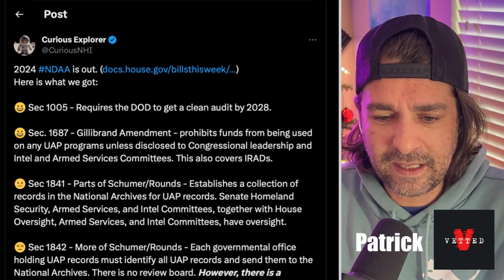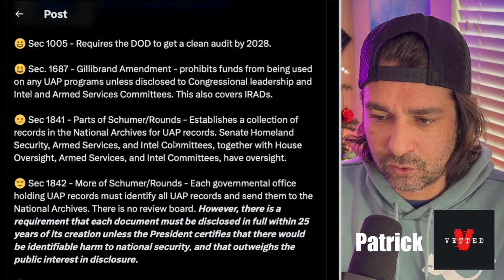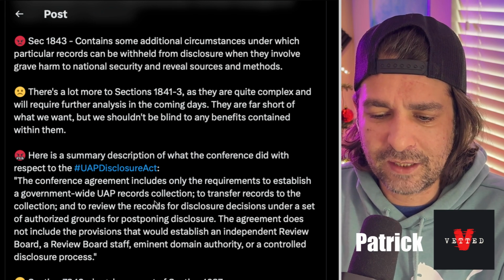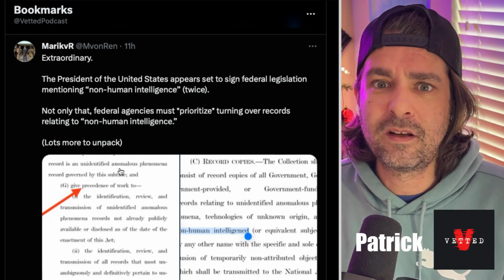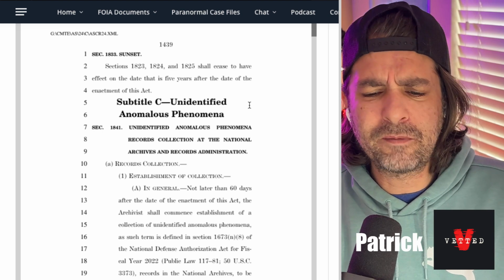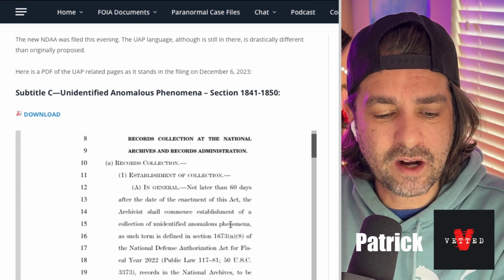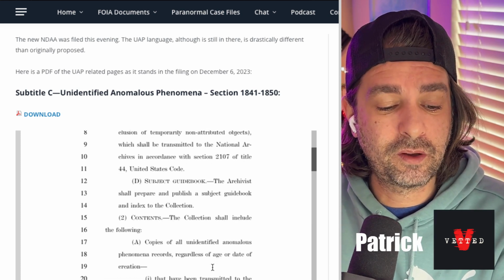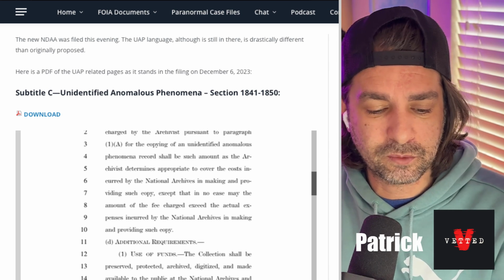UAP Disclosure Act GUTTED By Republicans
Patrick discusses the UAP Amendment that was added to the 2024 NDAA, which was gutted of course. We discuss the changes made and look at the future with hope for further disclosure.

+ Vetted is hosted by Patrick Scott Armstrong (Also From @LoneStarPlate)